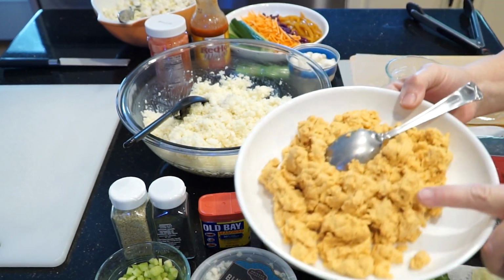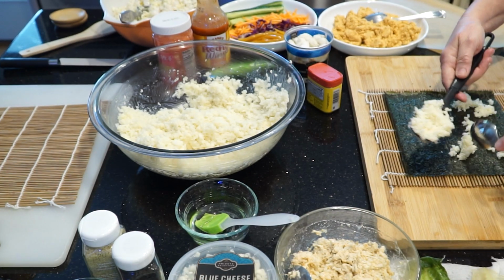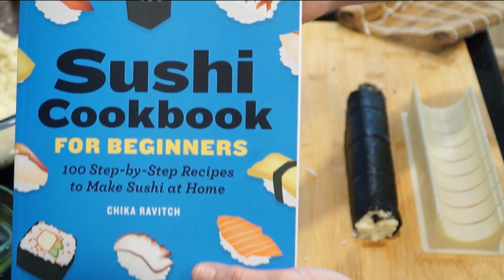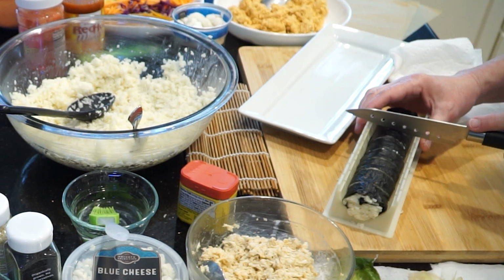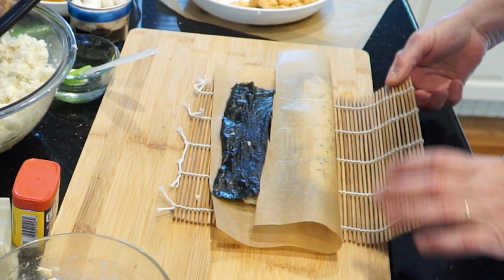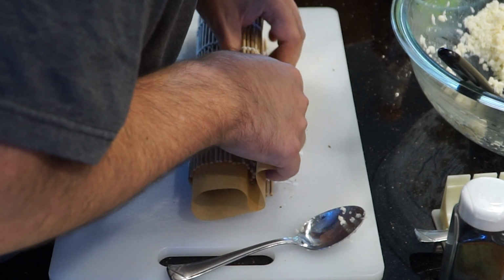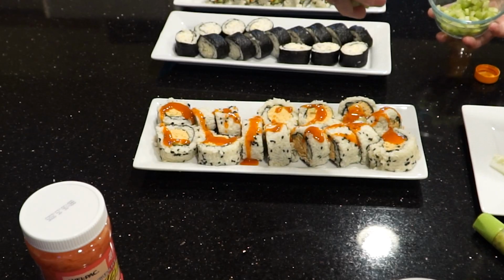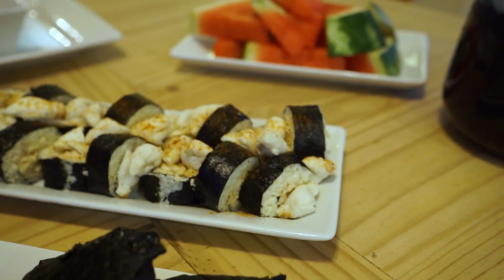What Do My Subscribers Say - Does Cauliflower Rice Count?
So, is it still sushi? What do YOU think...

My son and I tried making sushi for the first time using a mixture of cauliflower rice and cream cheese instead of sticky rice. The result was wonderful! The flavors were excellent and it was a diabetic-friendly, low-carb version that allows me to still enjoy sushi without the sugar spike.

We were having such a good time rolling the sushi that we made enough for 2 full dinners and it turned into 2 HOURS of video to edit down to less than 14 minutes!